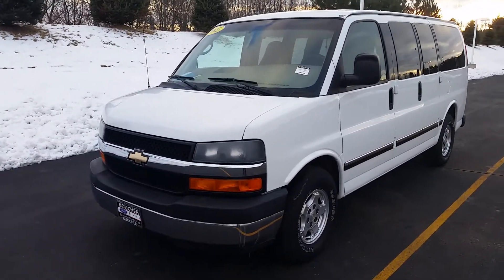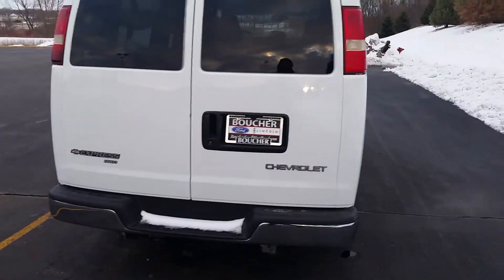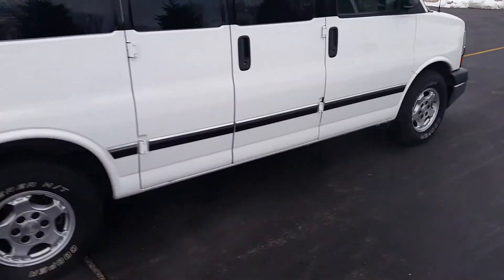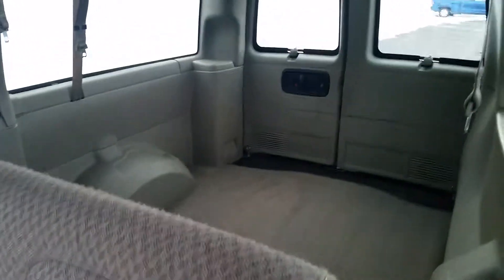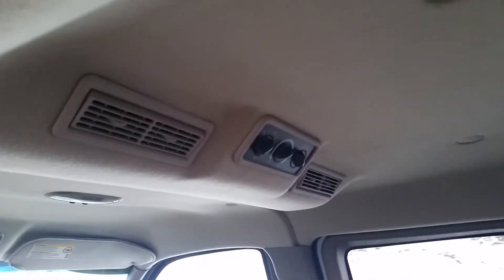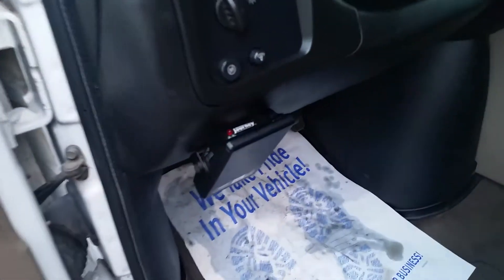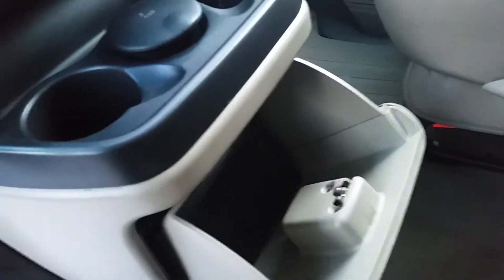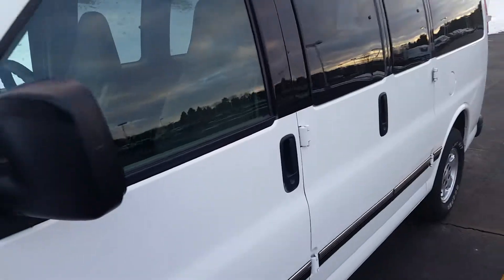2005 Chevrolet Express AWD-Full Walkaround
Gordie Boucher West Bend Ford Lincoln 17fh391b